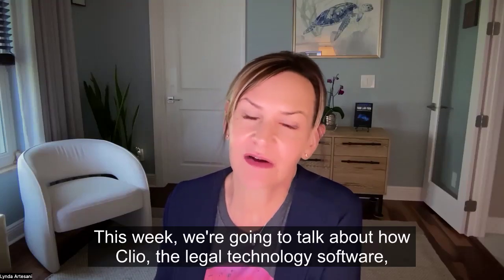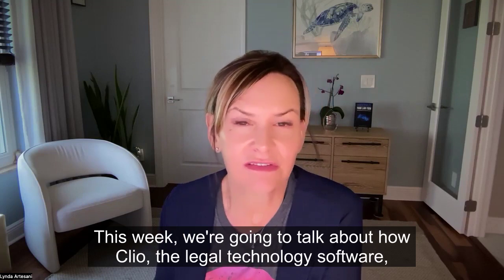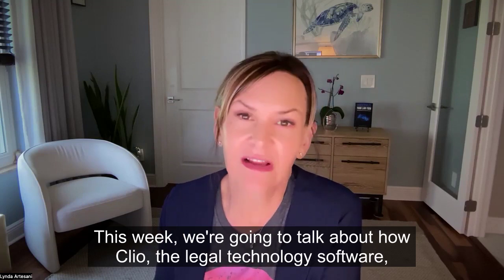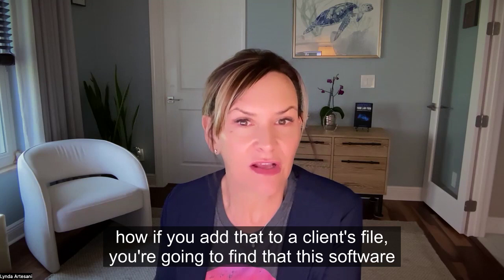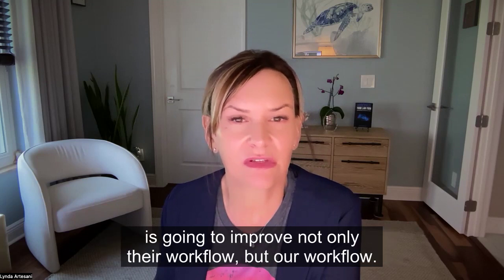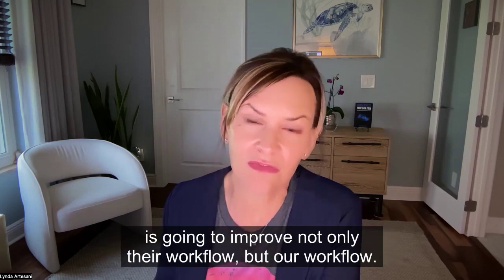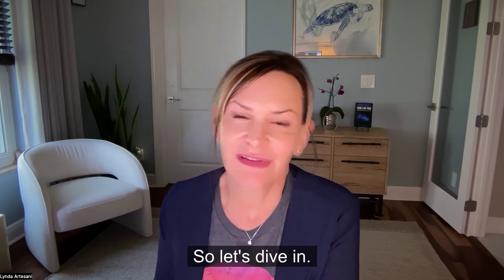How Clio Software Transforms Your Client’s Law Firm Productivity and Efficiency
Clio software revolutionizes law firms by streamlining tasks, boosting productivity, and enhancing collaboration. It integrates case management, billing, and document organization into one user-friendly platform.  Learn why it is an essential tool at our firm.